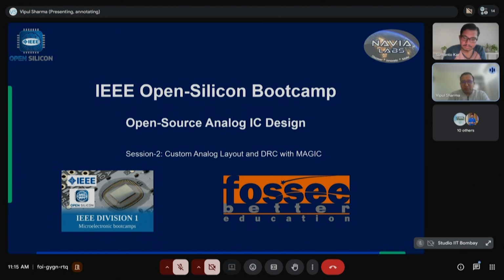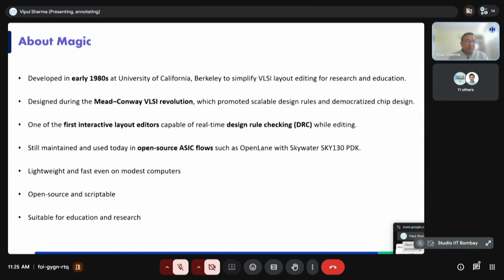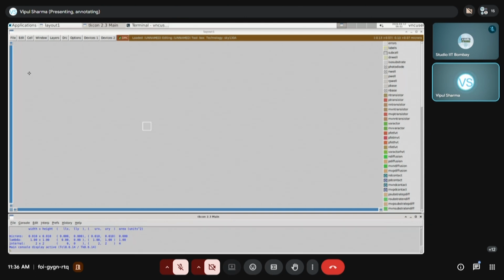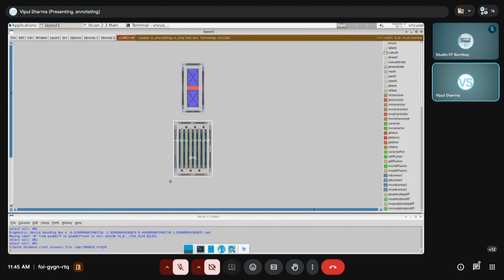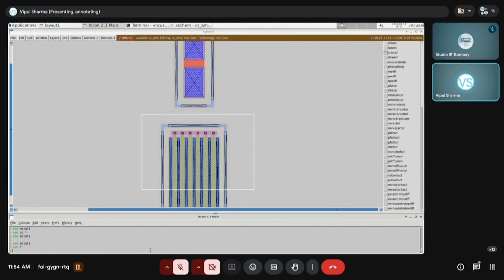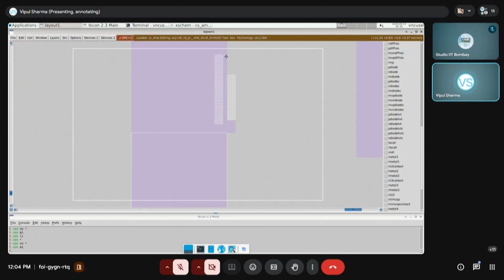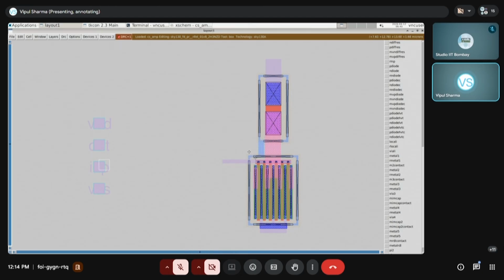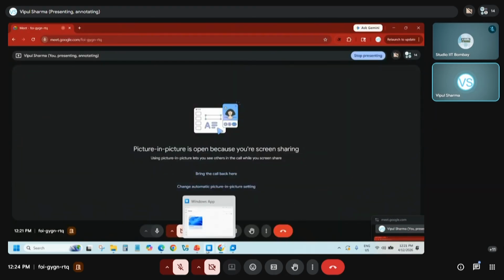S2 Custom Analog Layout and DRC with MAGIC